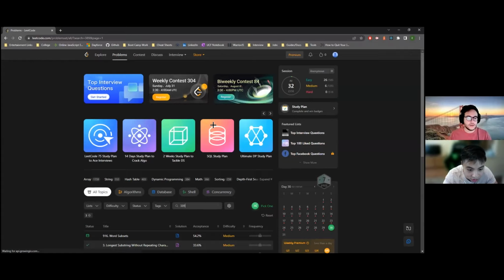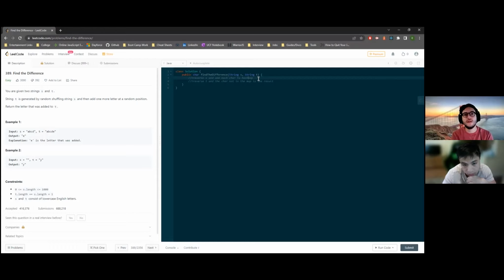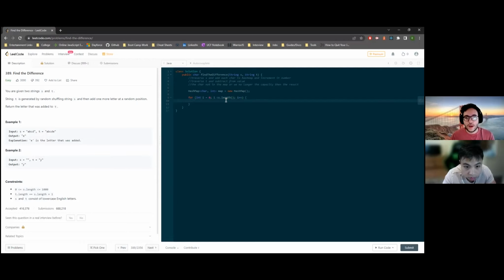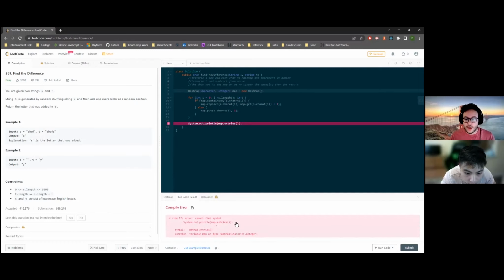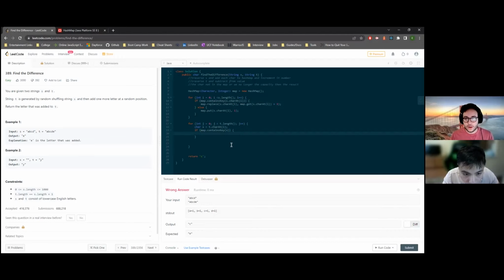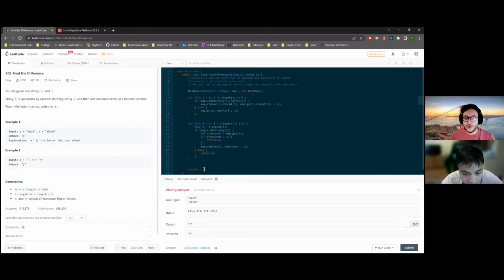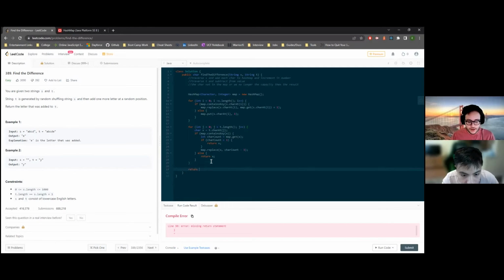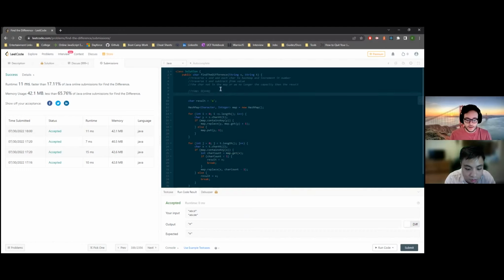389 Find the Difference - LeetCode Pair Programming in Java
LeetCode : 389 Find the Difference

Pair programming to solve LeetCode problem 389 Find the Difference.